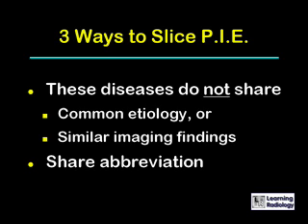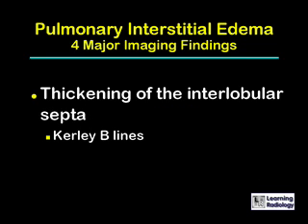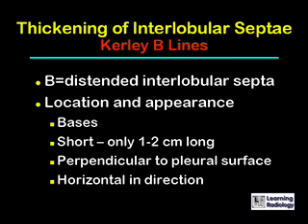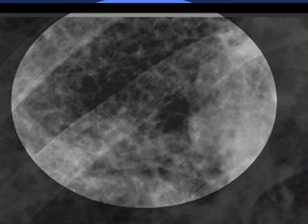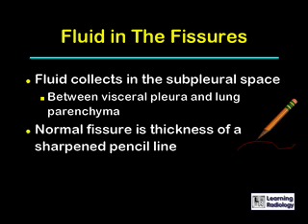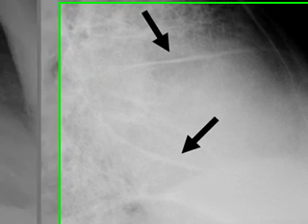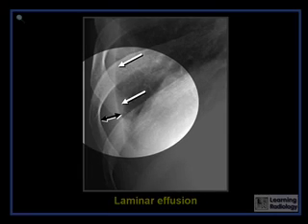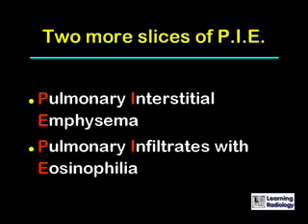Podcast 12 3 ways to slice PIE Pt1